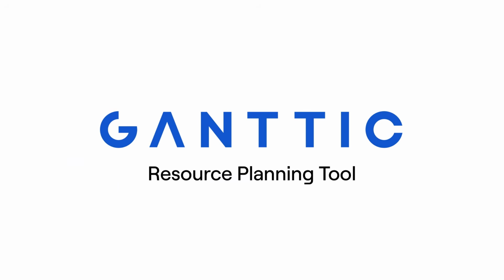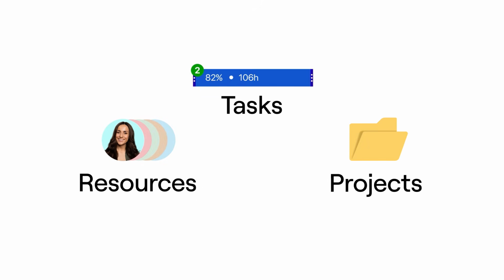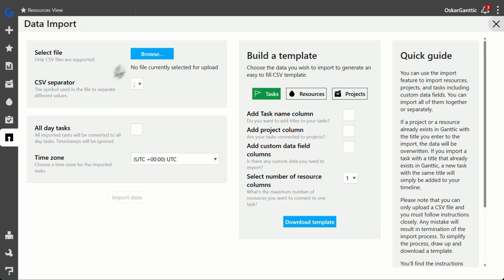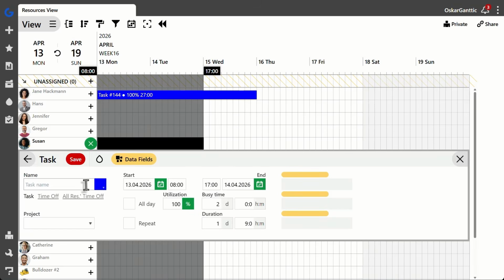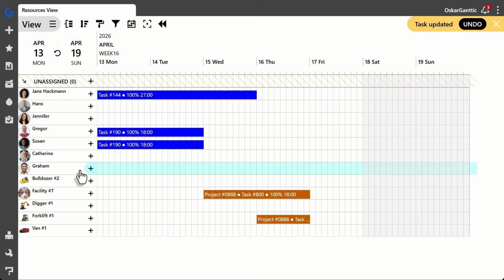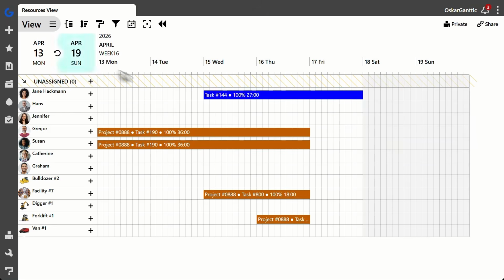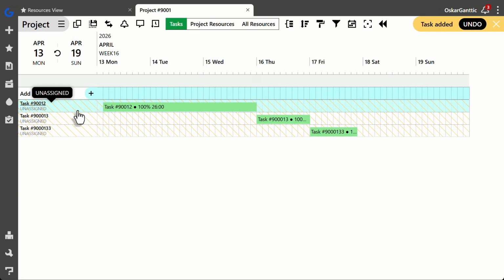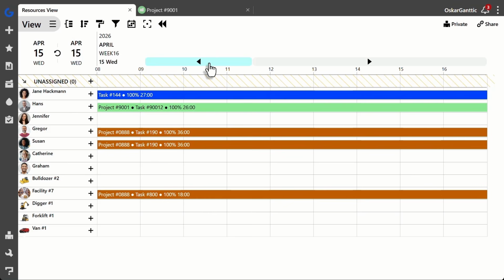How to Use Ganttic: Complete Onboarding Tutorial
In this beginner's guide, we walk you through the three core pillars of Ganttic:
- Resources
- Tasks
- Projects.

You will learn how to build structured workflows, assign work to your team and equipment, and keep your plans realistic.

What you will learn in this video:

- How to create and manage resources (people, equipment, rooms).
- How to import resources via CSV.
- How to use drag-and-drop scheduling to create and assign tasks.
- How to group tasks into Projects for better deliverability tracking.
- How to visualize sequences by creating task dependencies.

0:00 - Introduction: Why Teams Use Ganttic
0:23 - What is a Resource?
0:52 - Step 1: How to Create a Resource
1:30 - Step 2: How to Create a Task on the Timeline
2:01 - Step 3: Adding Tasks to Projects
2:27 - How to add an existing Task to a Project
2:45 - What to do when timelines change or shift
3:03 - How to create a Project from a different pathway
3:54 - How to switch to the Resource View and assign the Tasks and Projects on the Unassigned row
4:24 - How to adjust the timeline using the calendar navigation
4:34 - Why Ganttic

Need support?

Follow us for more tips on resource management on LinkedIn too!